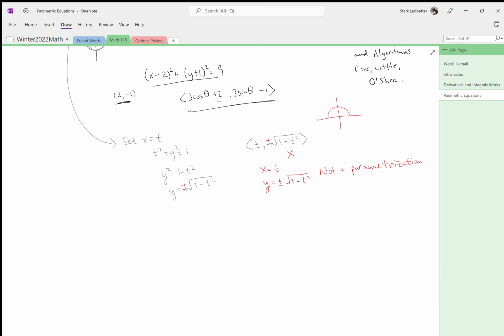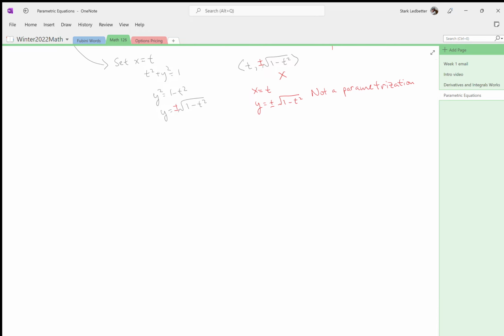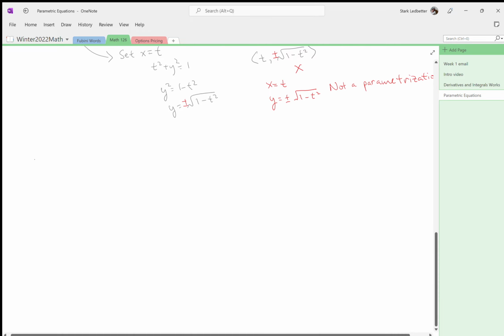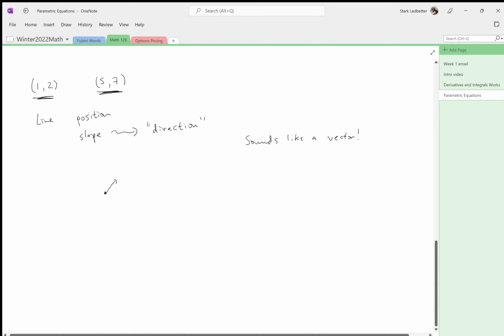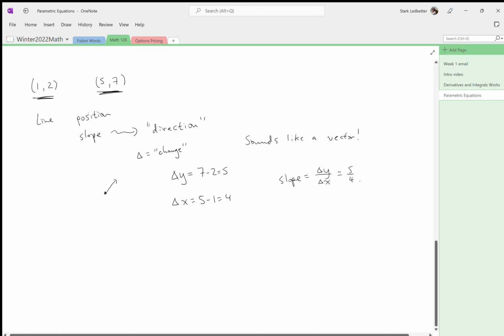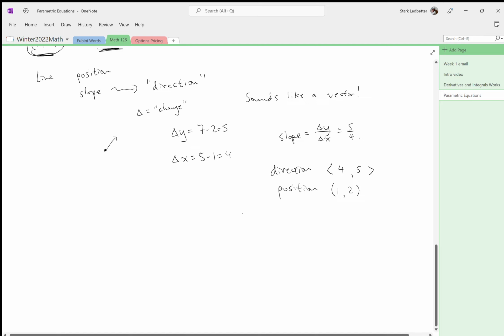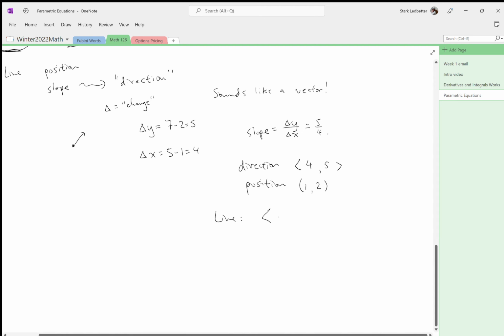Parametrizing Lines Part 2